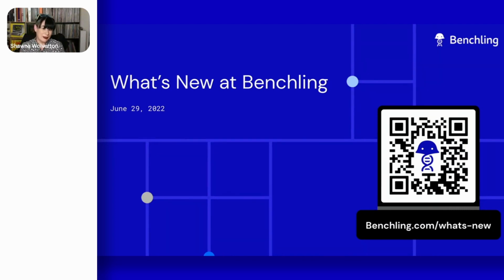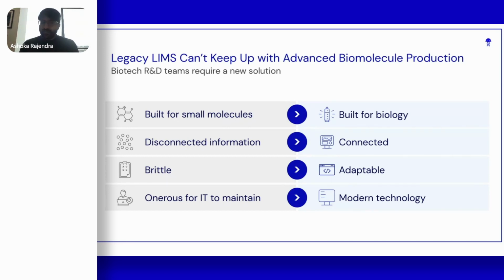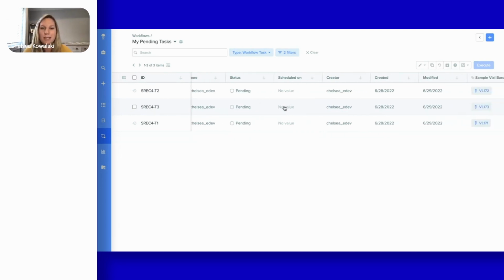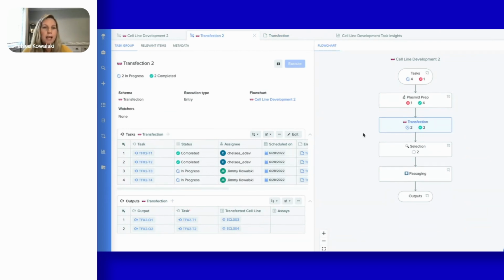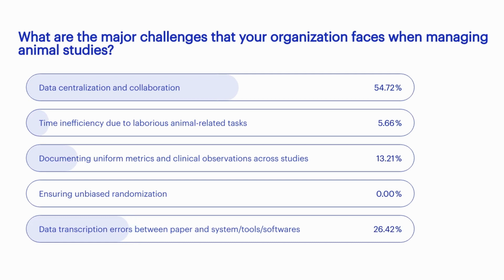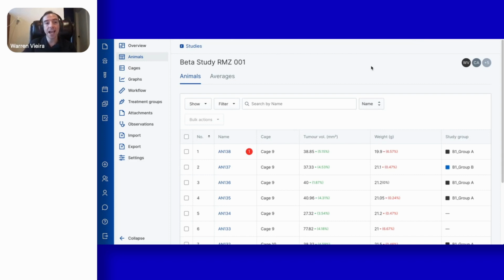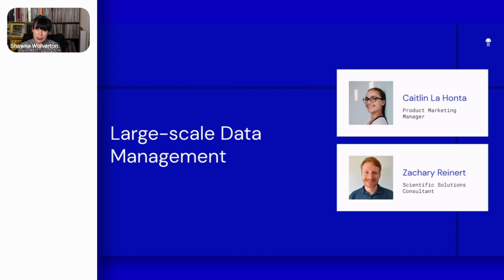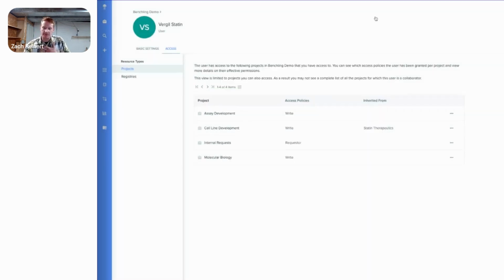What’s New at Benchling - Product Updates: 29 June 2022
Come learn about the latest product updates in the Benchling R&D Cloud. We’ll explore how Benchling provides a modern solution for connecting work across R&D and powering in vivo study management. We’ll also dive deep into new-and-improved platform functionality for large-scale data management.

During this interactive webinar, you’ll have the opportunity to see the new Benchling functionality in action, ask live questions, and take away best practices for making the most out of these product updates.

Tune in as we discuss:
- How the Benchling R&D Cloud provides a modern, connected, and adaptable solution that redefines processes traditionally tracked in LIMS
- New functionality to drive collaboration, including flowcharts in Workflows and sample tracking in Notebook
- Support for in vivo study management directly within the Benchling R&D Cloud
- Recent improvements to the platform, including faster search, better data storage, and enhanced compliance

Want to see how Benchling fits into your R&D? Request a 1:1 demo with our specialists today